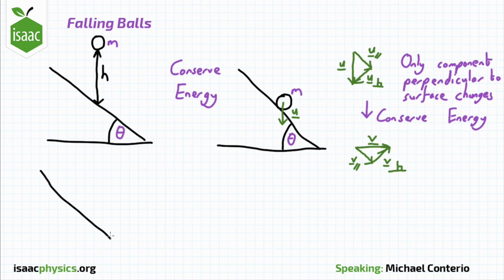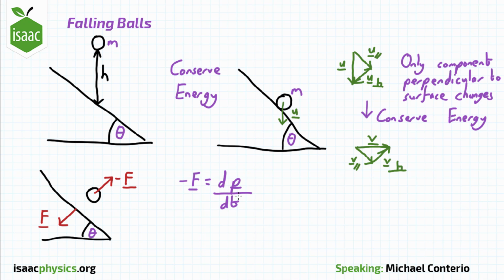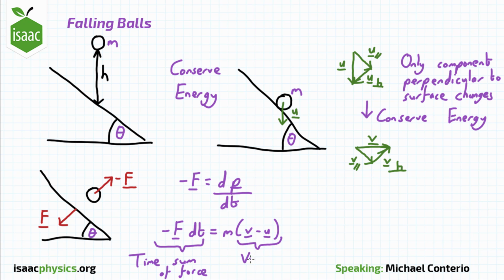Falling Balls - Dynamics Level 4